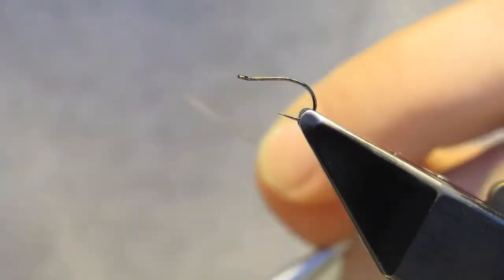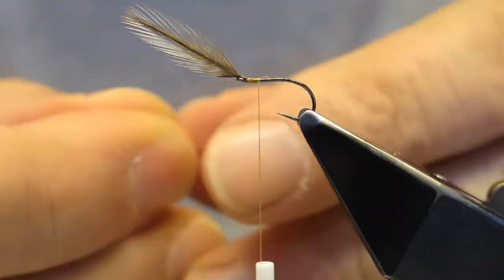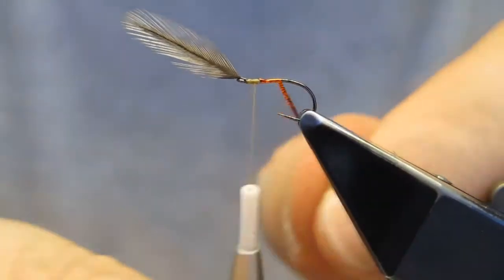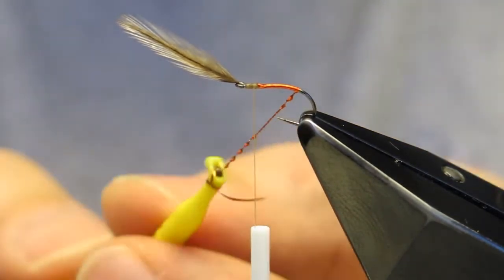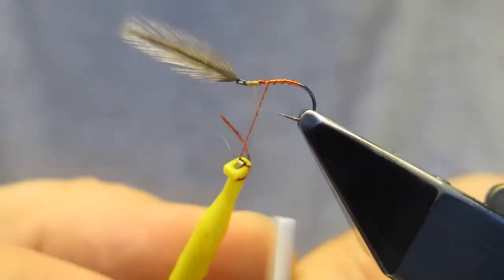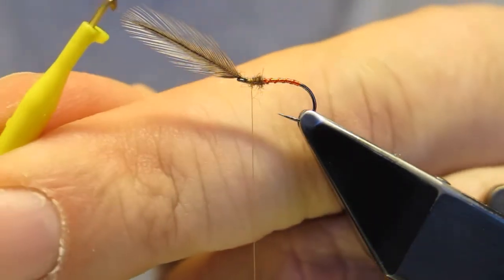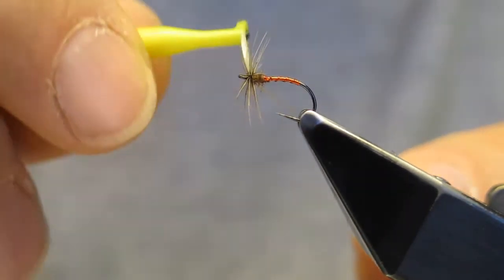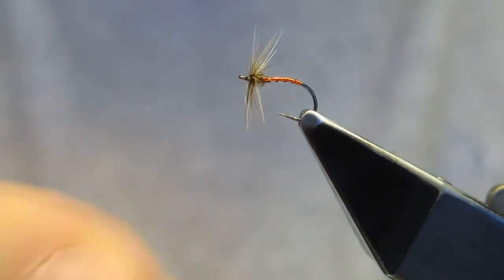Softhackle wet fly - flat abdomen and corded rib - tied by Hans Weilenmann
A generic softhackle wet fly - to demonstrate a technique where a flat ribbon material is used to wrap the abdomen of the fly, and then 'cord' the ribbon to turn it into ribbing material.

Materials used: Hook: Grip 14723BL #14; Thread: Benecchi 12/0, tan; Hackle: Whiting Coq de Leon hen; Abdomen: Flash, burgundy - tied flat; Rib: Flash, burgundy - corded; Thorax: Beaver, dyed dark brown

Originator and fly: Hans Weilenmann